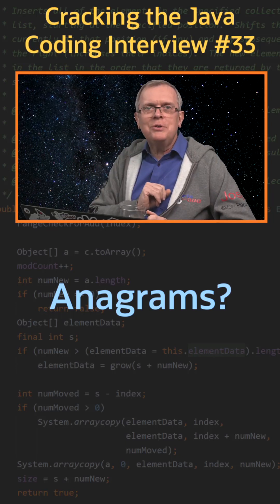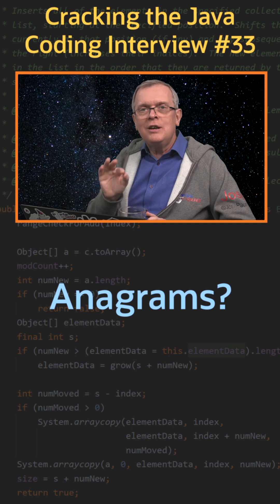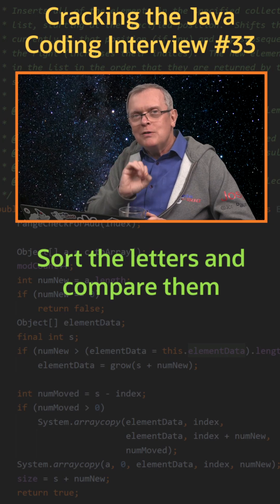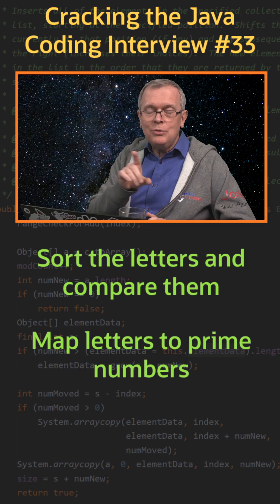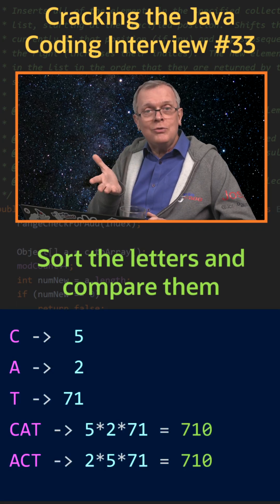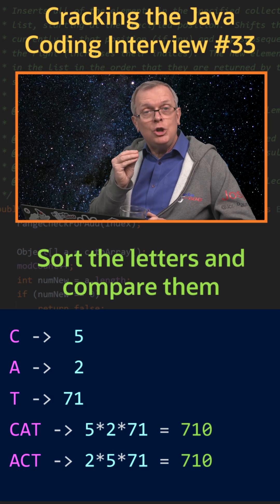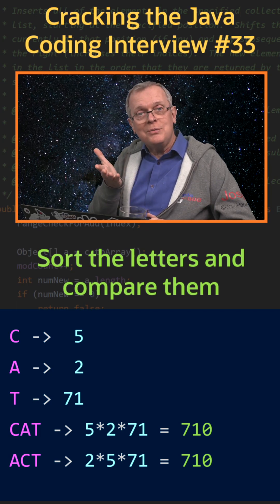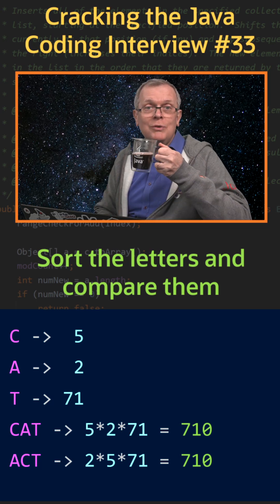How can you tell that a String is an anagram of another String? - Cracking the Java Coding Interview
Cracking the Java Coding Interview - Question 33: How can you tell that a String is an anagram of another String?